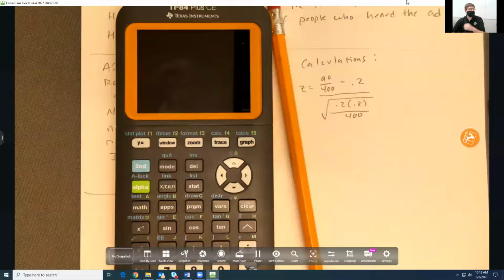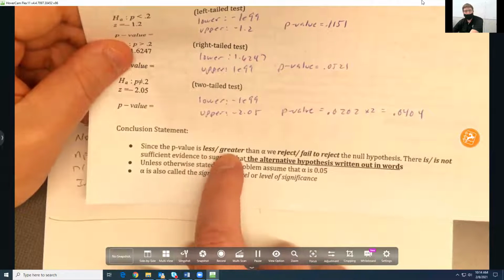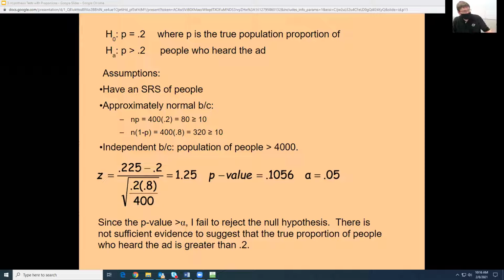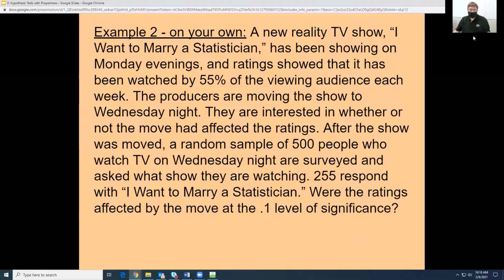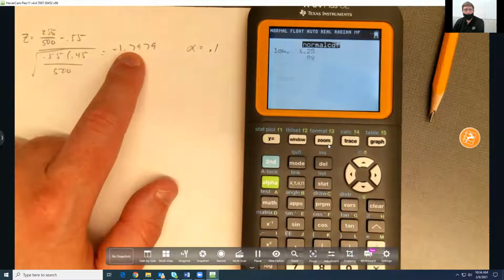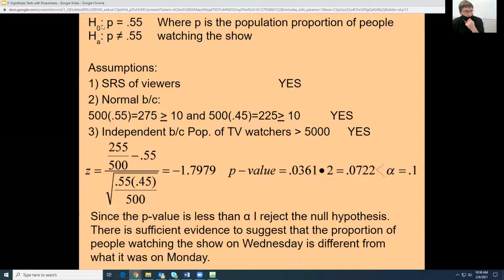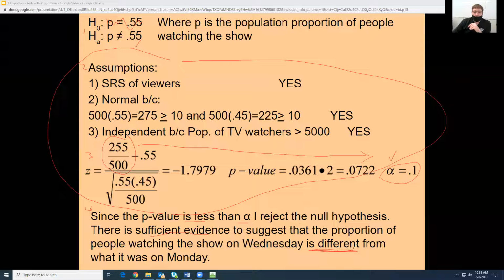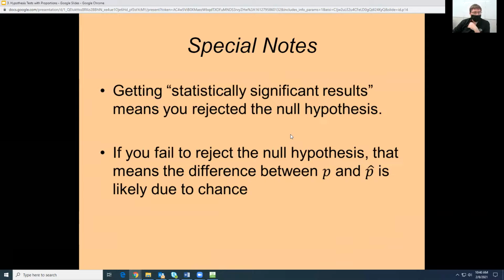AP Stat Unit 6 Day 3 Hypothesis Testing Part 2